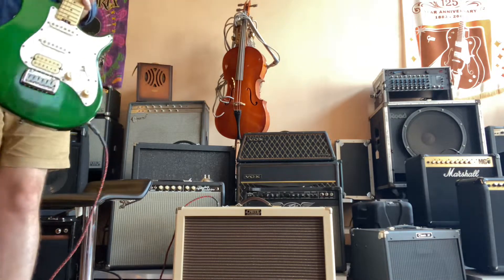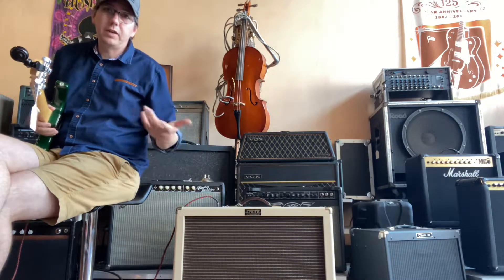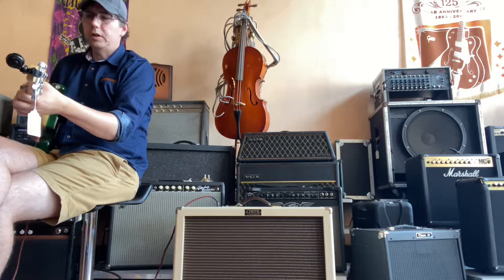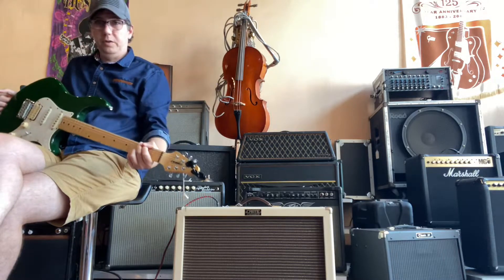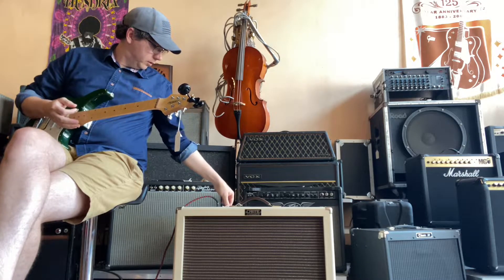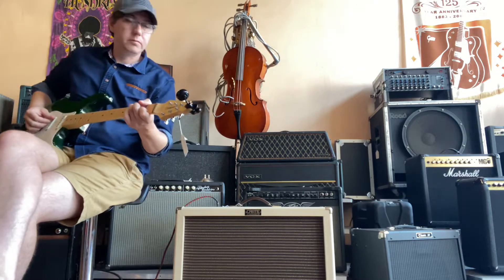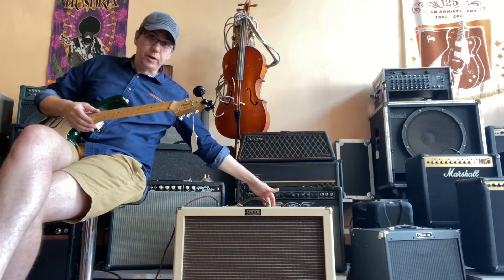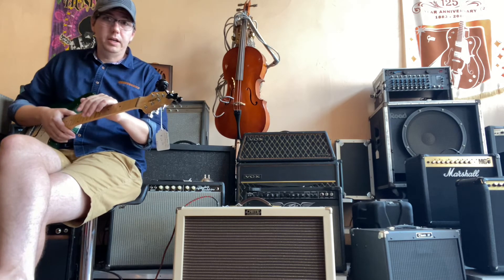Crate Vintage Club 50 Demo